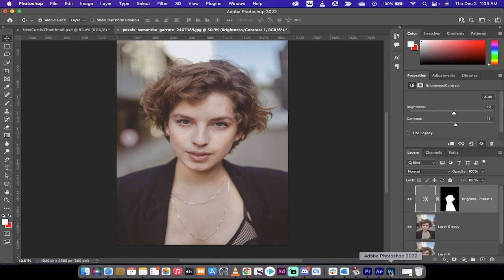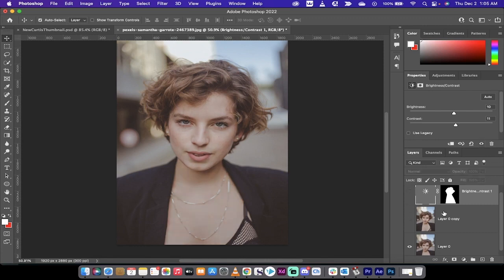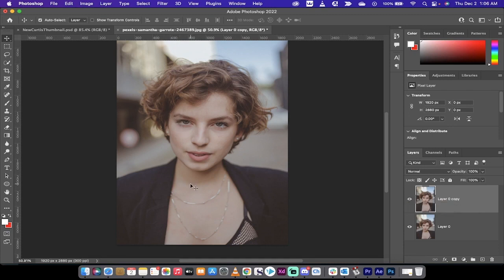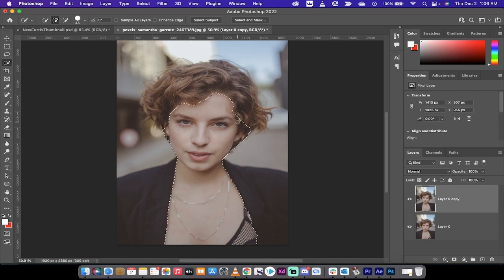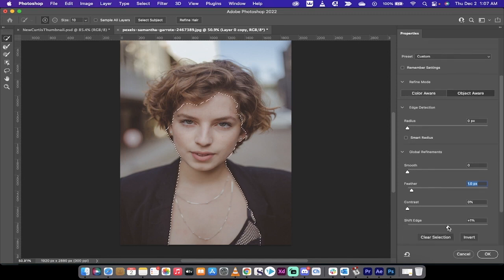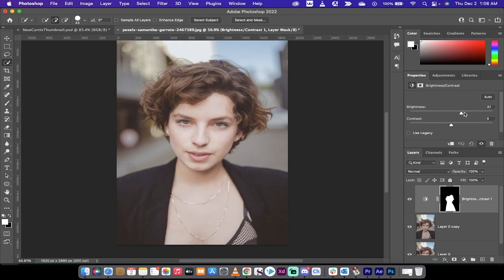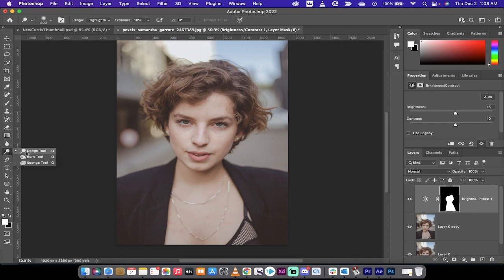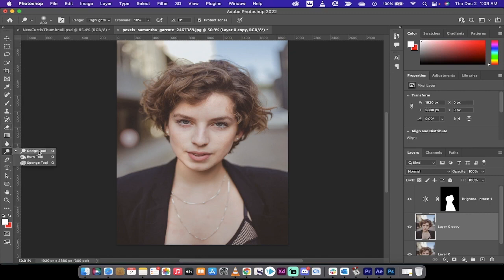How to Make Skin Glow and Shine in Photoshop CC 2022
Do you want to know how to make your subject's skin look radiant and healthy in your photos? Look no further! Our comprehensive tutorial will teach you how to create a beautiful and natural-looking skin glow effect in Photoshop CC 2022.

Our tutorial is perfect for both professional photographers and beginners alike, and we'll walk you through every step in detail, making it easy to follow along. We'll show you how to use Photoshop's powerful tools and techniques to adjust the brightness, contrast, and color of the skin, and create a soft and flattering glow effect.

You'll learn how to use adjustment layers, layer masks, and blending modes to create a seamless effect that looks as if it was created in-camera. We'll also cover techniques for skin shining, which will add depth and dimension to your portraits.

Our tutorial is designed to be comprehensive, so we'll start with the basics of skin retouching before moving on to more advanced techniques. We'll show you how to create a natural-looking glow effect that complements your subject's skin tone, and how to adjust the intensity of the effect to achieve the perfect look.

With our tutorial, you'll be equipped with the skills and knowledge to create stunning and impactful images that stand out from the crowd. Your subject's skin will look healthy and glowing, giving your photos a polished and professional look.

In summary, our "How to Make Skin Glow and Shine in Photoshop CC 2022" tutorial is the perfect resource for anyone looking to enhance their portrait photography. With our step-by-step guidance, you'll learn how to create a beautiful and natural-looking skin glow effect that will make your subject look their best.